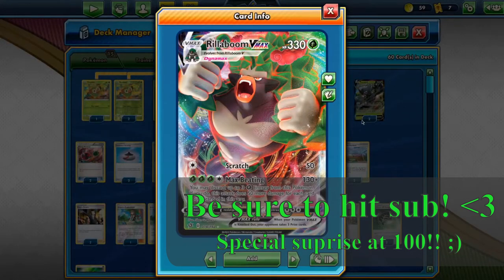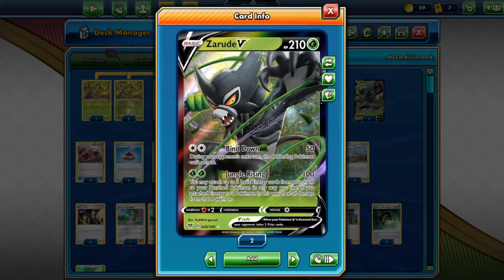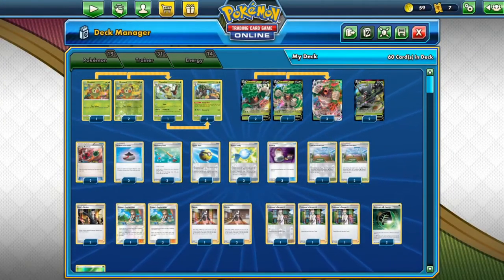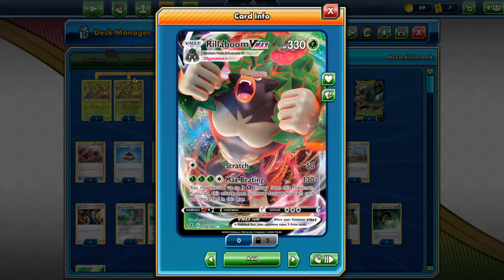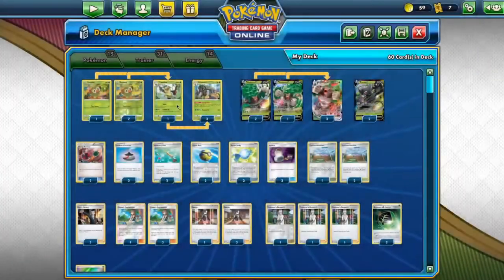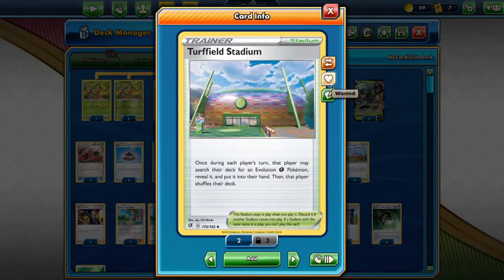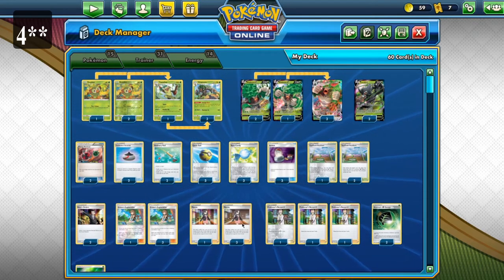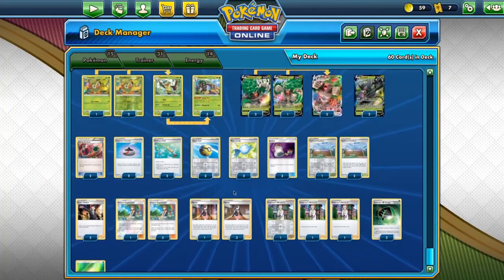ZARUDE V + RILLABOOM VMAX WILL MAX BEAT ANYTHING!!| rillaboom vmax ptcg decklist + gameplay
Hey there, I am back after 2 weeks! I hope you will enjoy this video and you like the deck! Check out our discord server for some fun pokétalk and special tourneys plus giveaways!

Here is the decklist if you want to play with it yourself :D:

#Pokémon - 15

* 3 Grookey SSH 10
* 3 Rillaboom V RCL 17
* 2 Zarude V VIV 22
* 1 Thwackey SSH 12
* 3 Rillaboom SSH 14
* 3 Rillaboom VMAX RCL 18

* 3 Professor's Research SSH 178
* 3 Rare Candy SSH 180
* 4 Marnie SSH 169
* 3 Quick Ball SSH 179
* 2 Evolution Incense SSH 163
* 4 Green's Exploration UNB 175
* 2 Ordinary Rod SSH 171
* 2 Boss's Orders RCL 154
* 2 Energy Retrieval PRC 126
* 3 Switch SUM 132
* 3 Turffield Stadium RCL 170

#Energy - 14

* 12 Grass Energy SMEnergy 1
* 2 Aromatic {G} Energy VIV 162